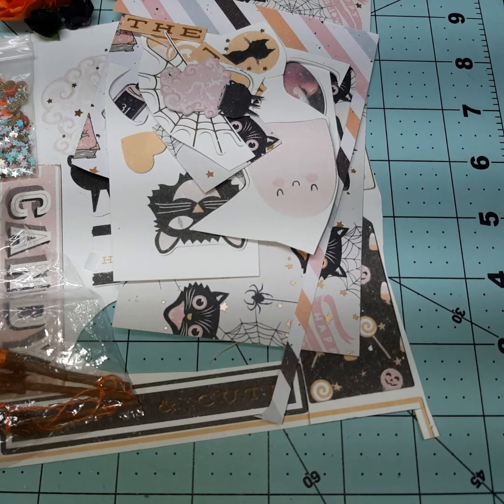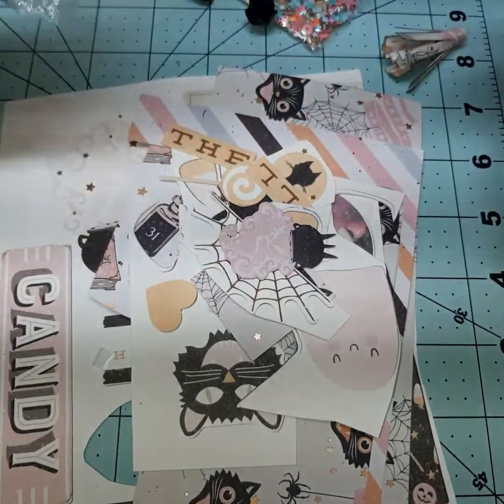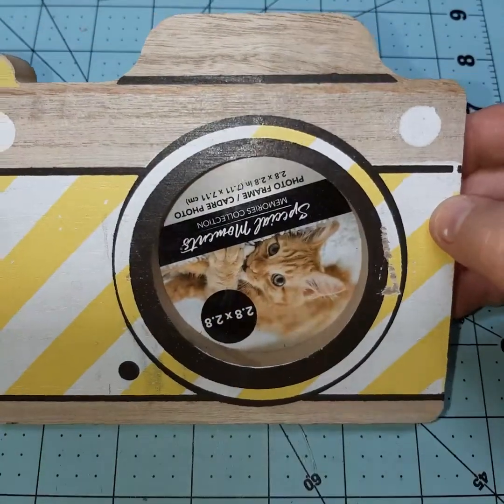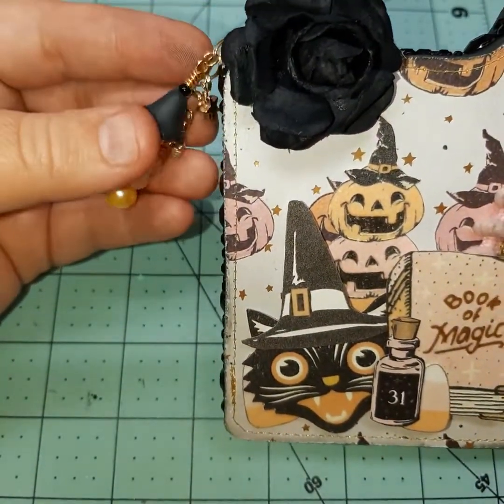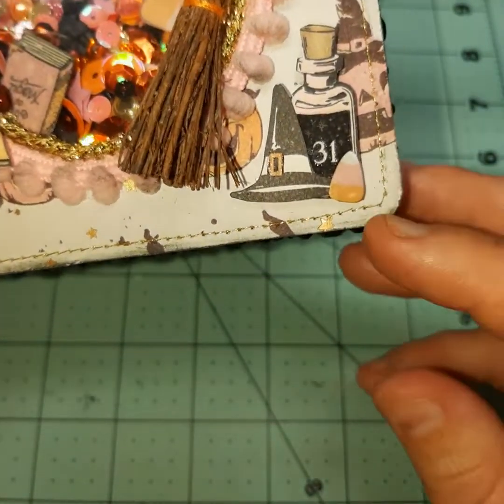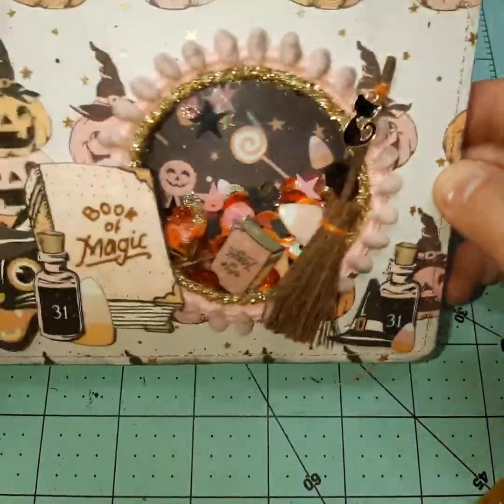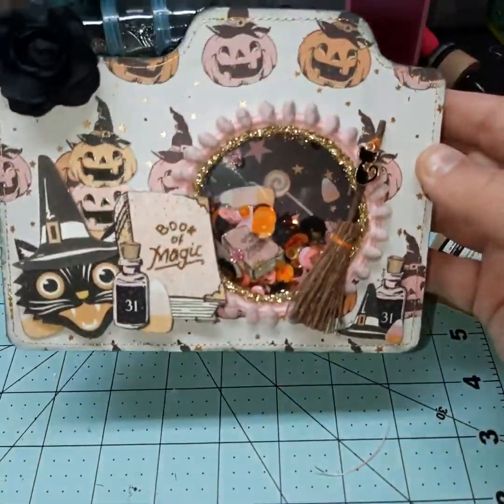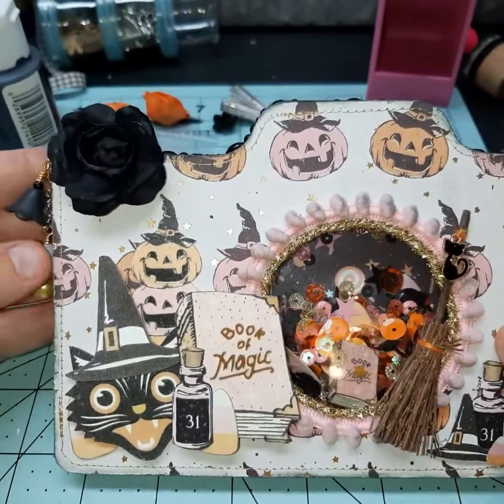bestiecraftbox Halloween Theme | My Finished Project//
My (first) finished project in our (hopefully) bestiecraftbox series!

My IG is @lauravcrafty

Please let us know what you think and share your bestiecraftbox !